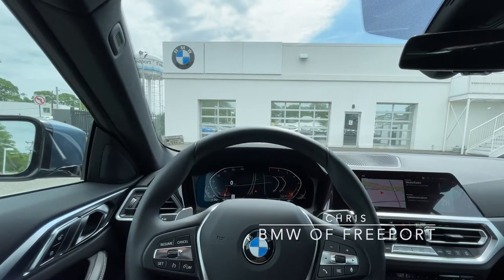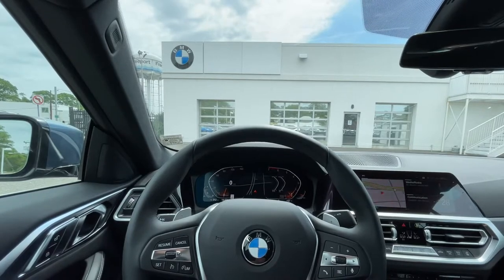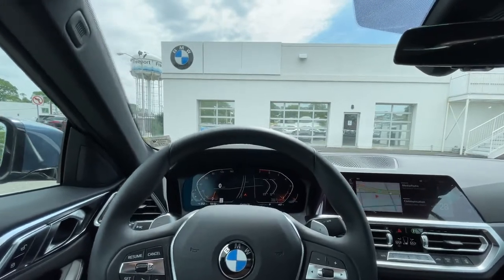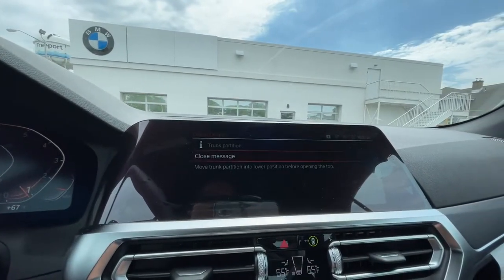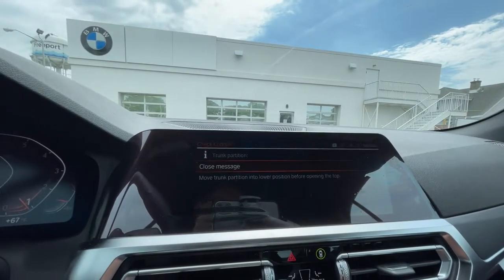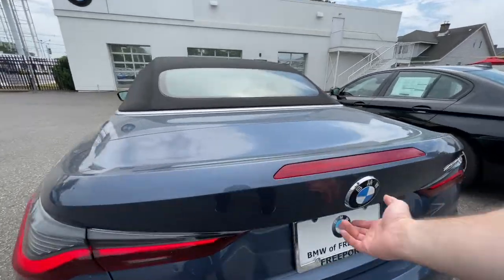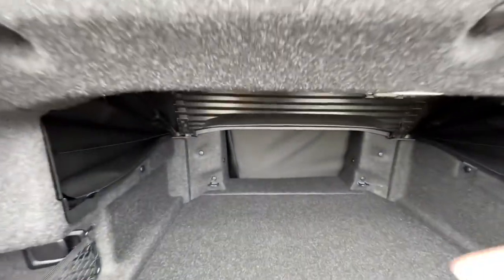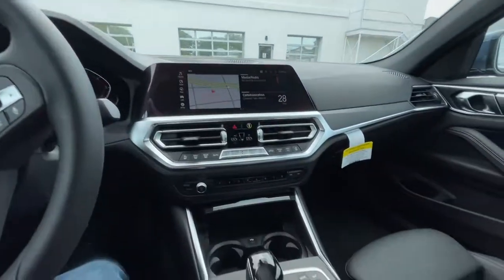2021 BMW 4 Series Convertible Trunk Partition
How to lower the trunk partition in the 2021 BMW 4 Series Convertible.